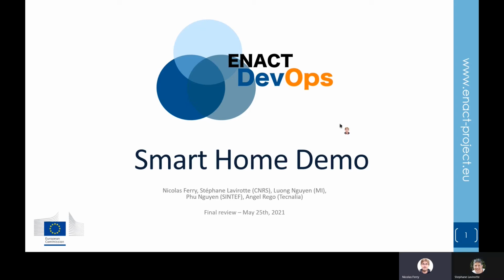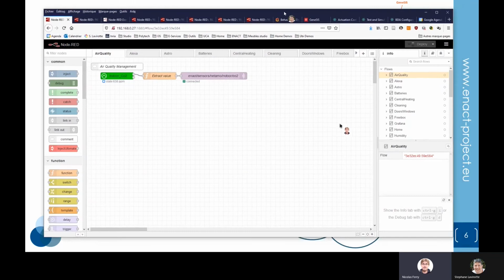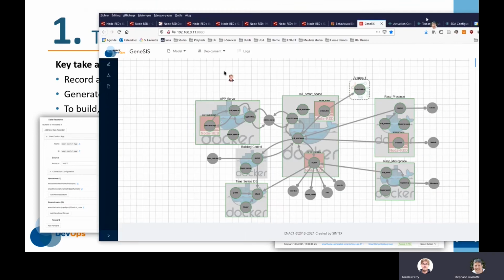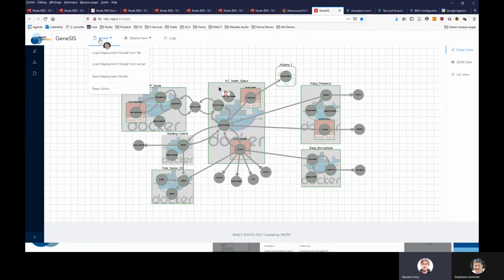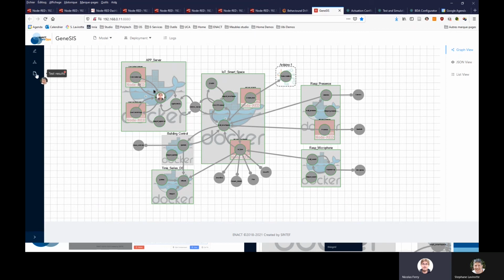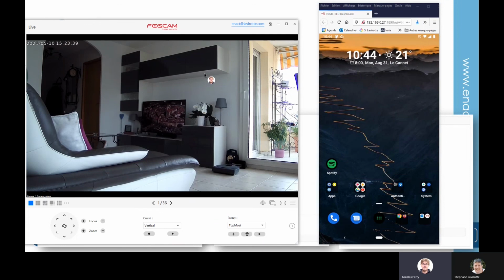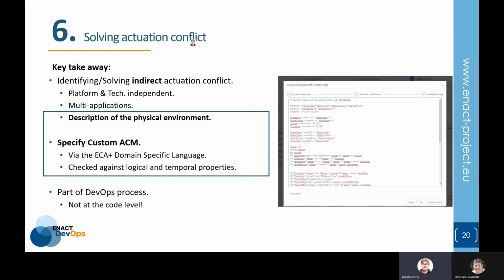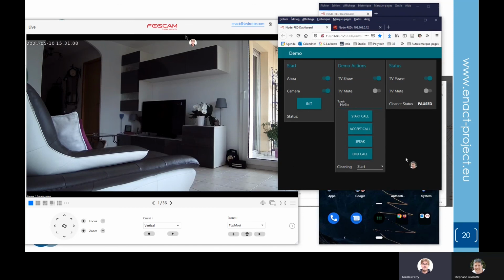Continuous evolution of Smart IoT Systems : the Smart-Home use-case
ENACT Smart-Home demonstration